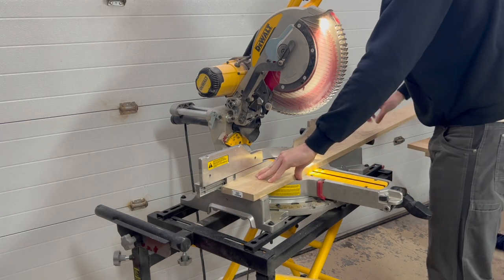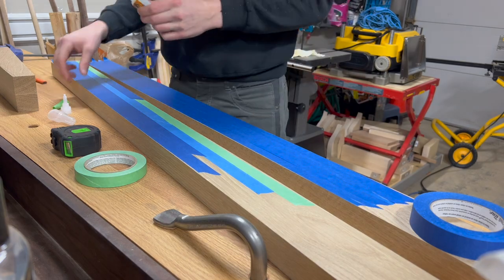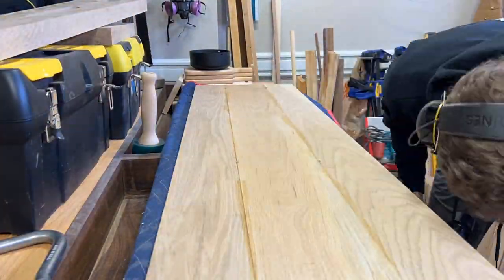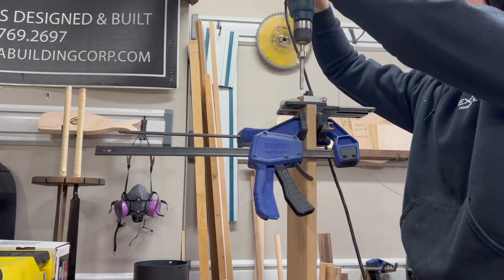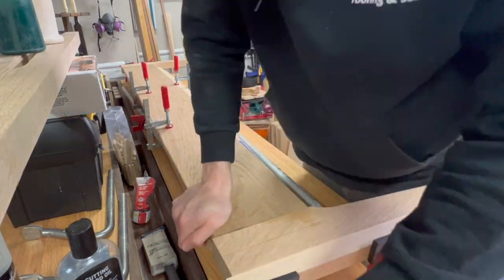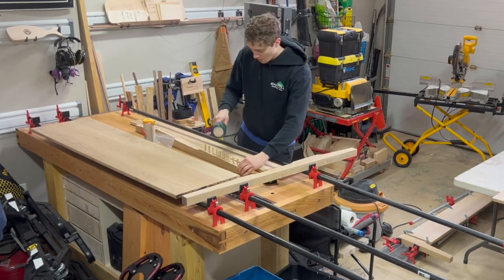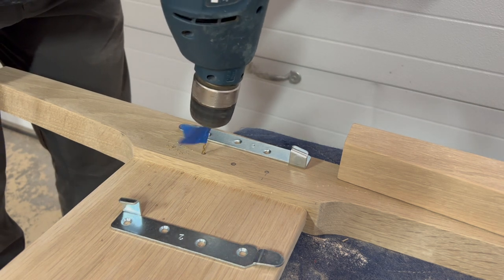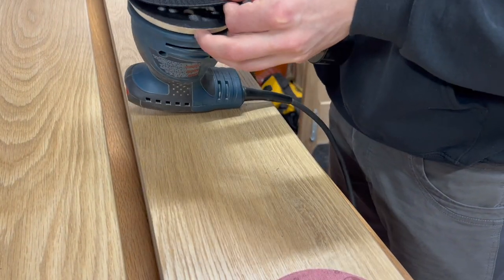White Oak Bed Frame Build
In this video I share how I built a queen sized white oak bed frame.  Inspired by their "Moon Fry" bed design, I build a version with a higher backboard and less angled feet. This was one of a couple bed frames I made over the past few months. The dowel joinery has proven to be very strong and the metal hardware makes disassembly and moving this bed frame simple and easy.  While not shown, this bed frame has a fifth foot in the middle of the bed (middle of the central support beam).  I have also started adding 3mm felt on the side rails and central support to help cushion where the bed slats sit.